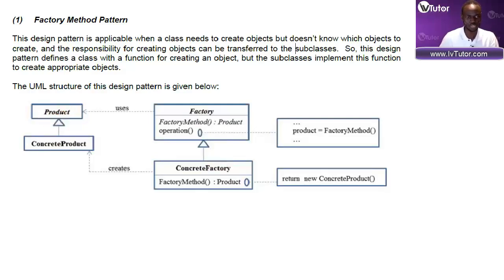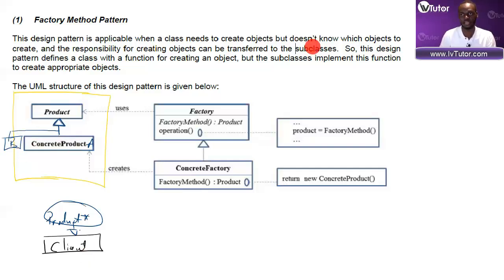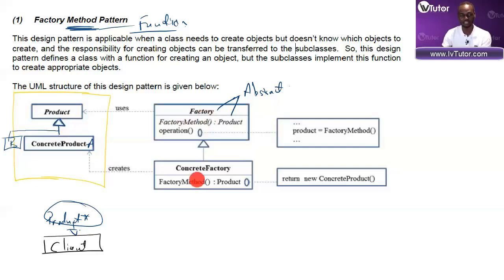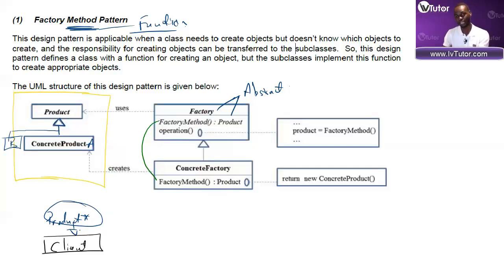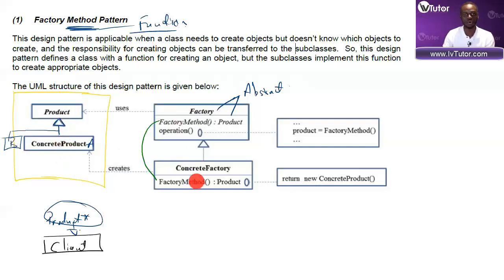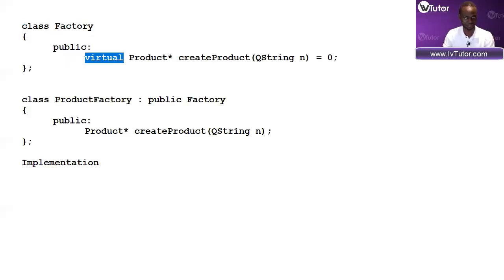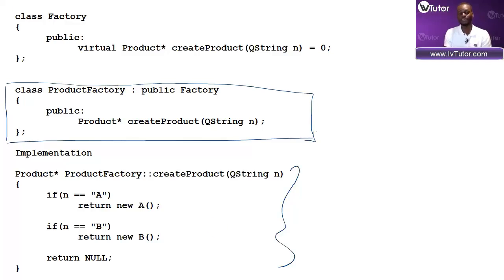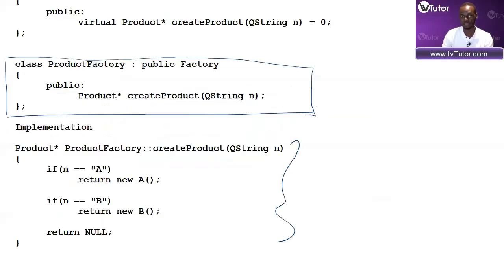UNISA: COS3711 exam prep. Factory Method overview.